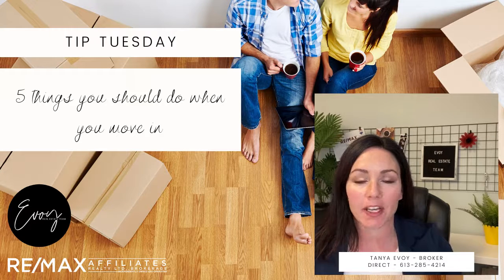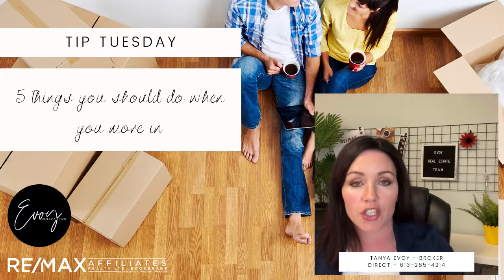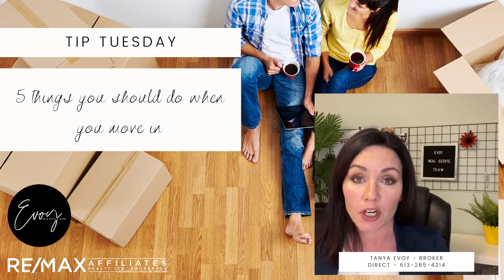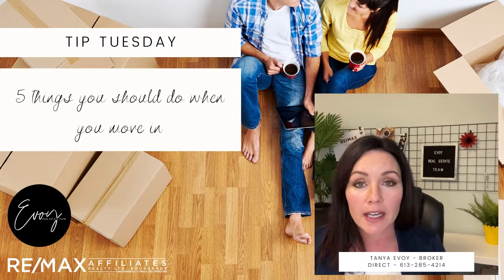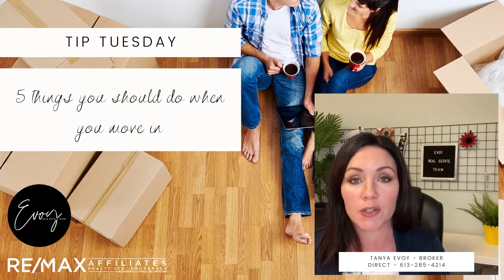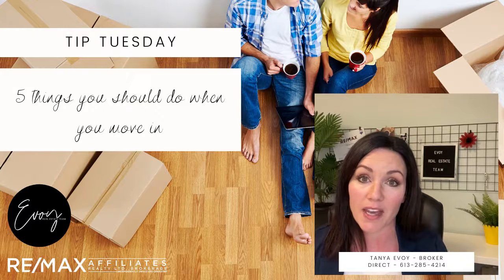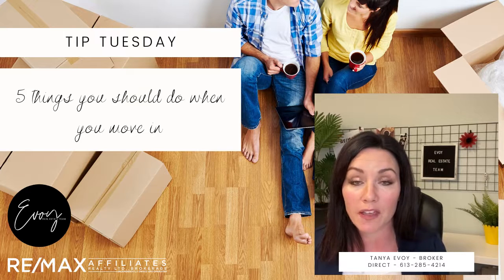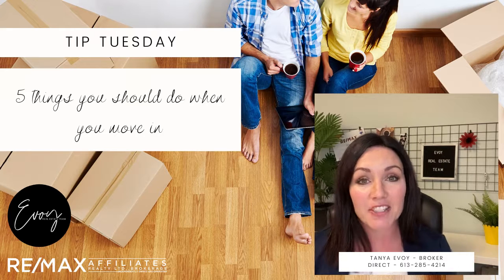Tip Tuesday: 5 Things You Should Do When You Move In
You buy a new home and tomorrow is your closing day... now what? 🤔

The next little bit will be filled with packing and unpacking, but there are a couple things that we recommend you do as soon as you move 🏠

So here comes TipTuesday and the advice we bring to homeowners who may not know what you should do when you first move in to your home!

Continue watching for our 5 things you should do when you move in ✔️

📬  515 Unit 1-A McNeely Ave. Carleton Place, Ontario

Evoy Real Estate: Proudly serving Carleton Place, Perth, Smiths Falls and surrounding areas.